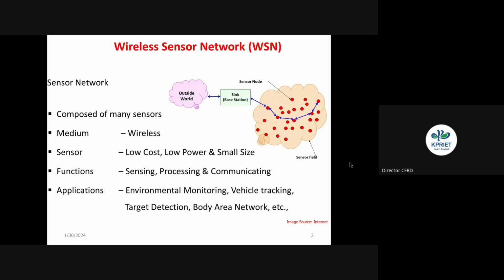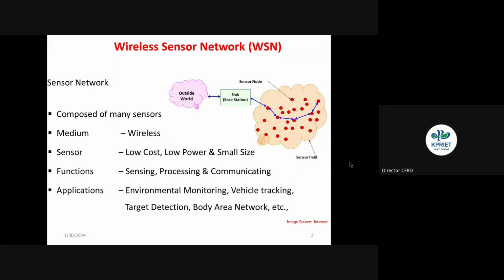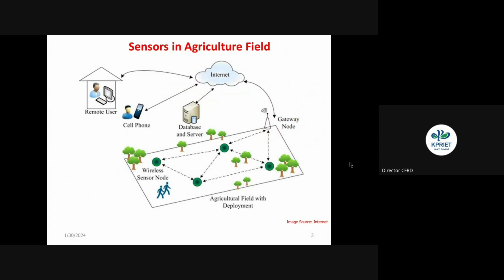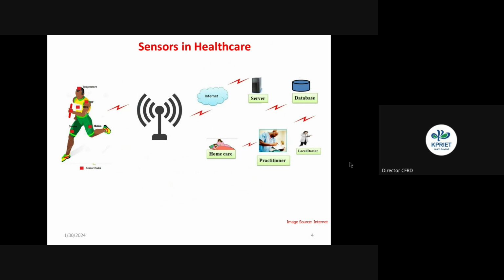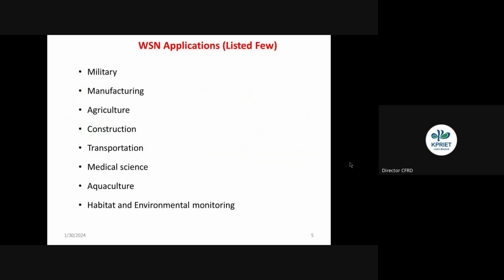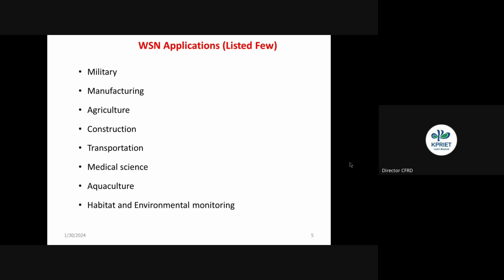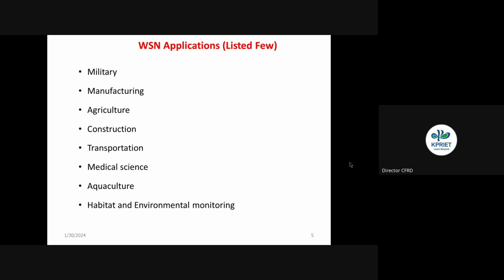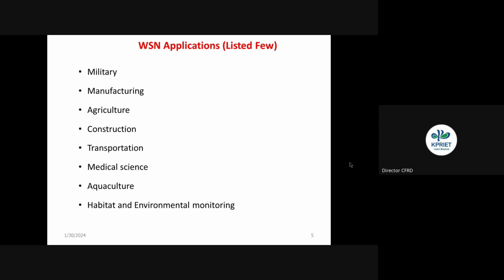WSN Basics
Basic description of Wireless Sensor Network, Components and its Functions